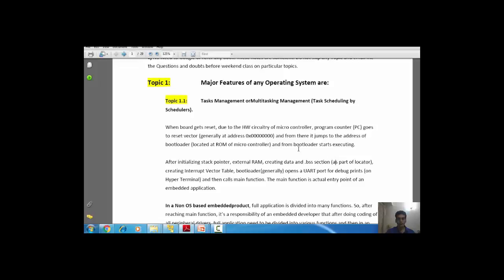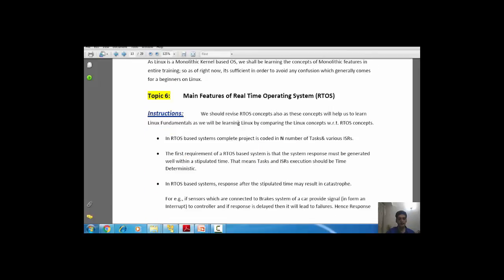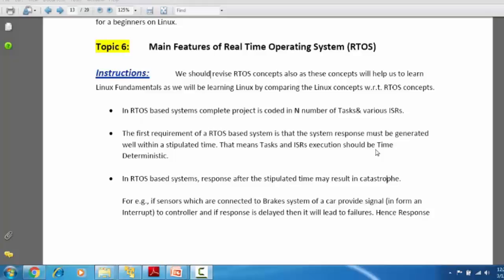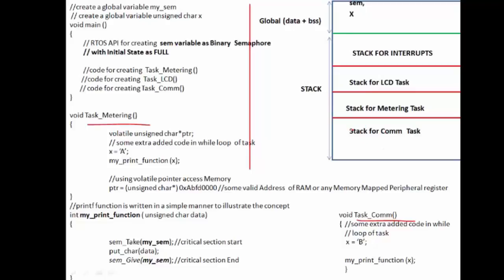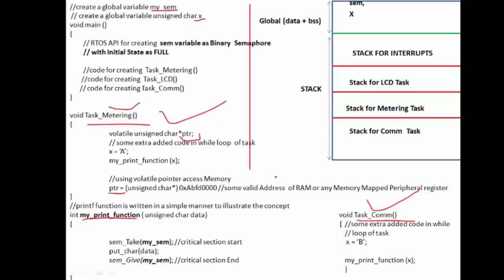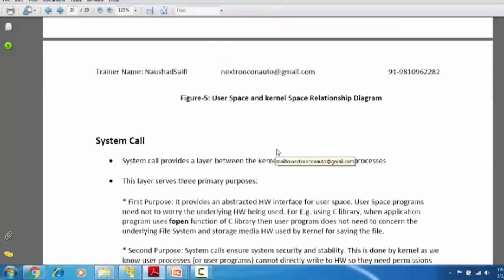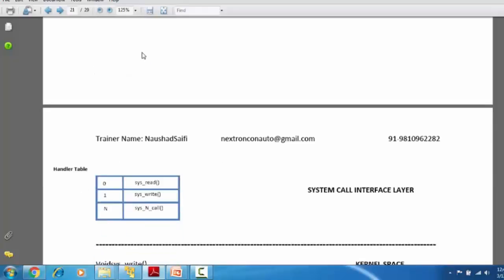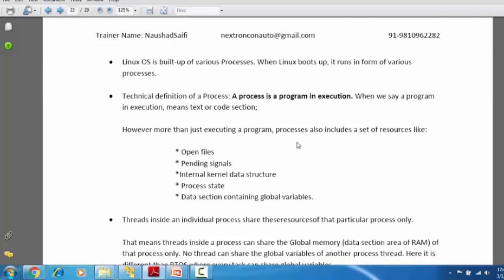lesson 1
Difference between RTOS and Linux Architecture